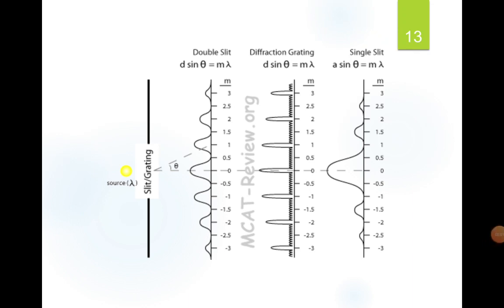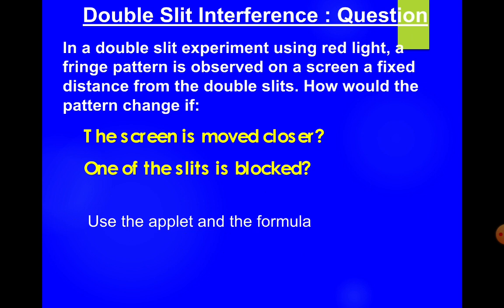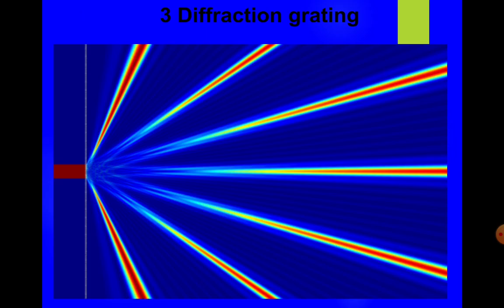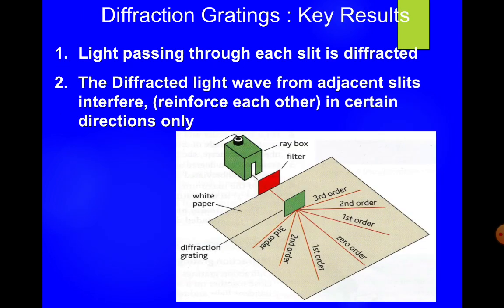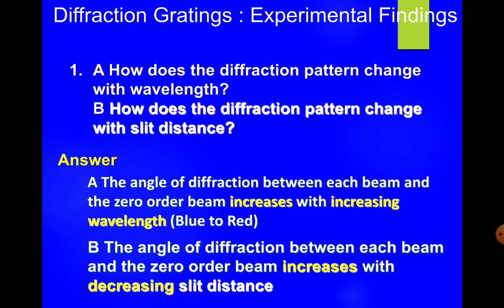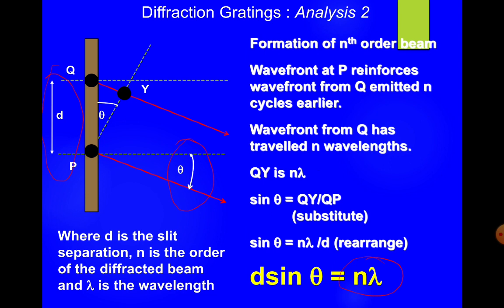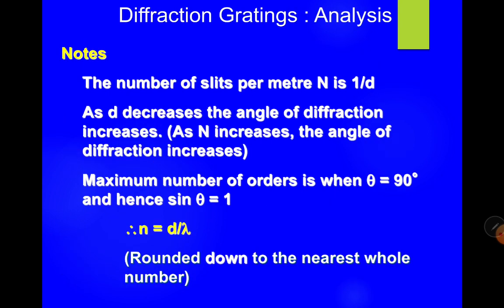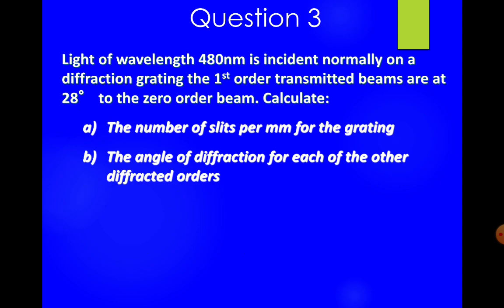Superposition of waves double slit diffraction grating